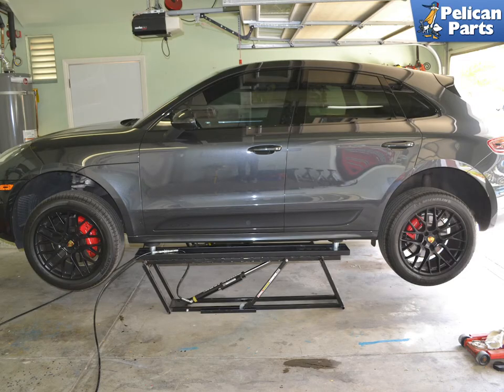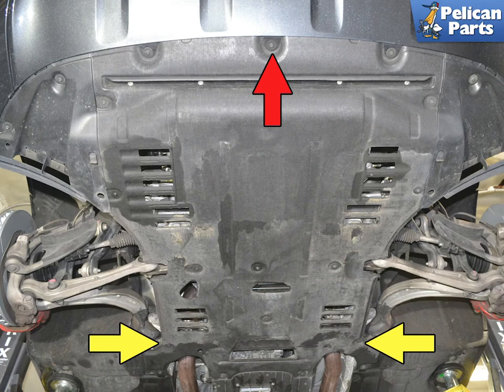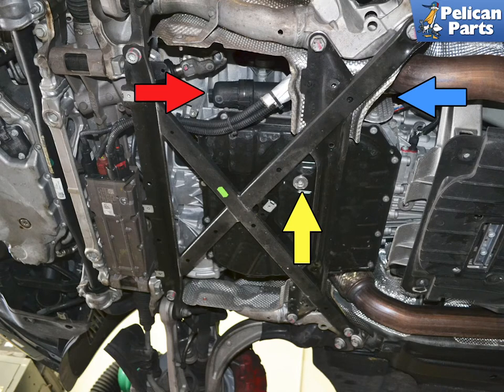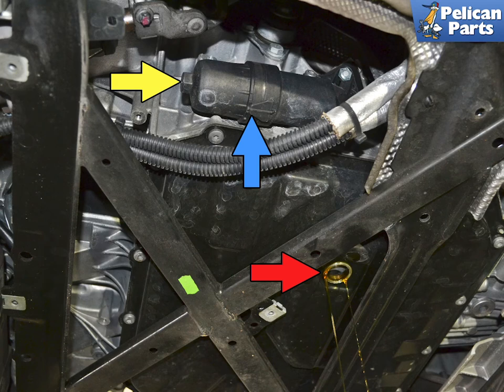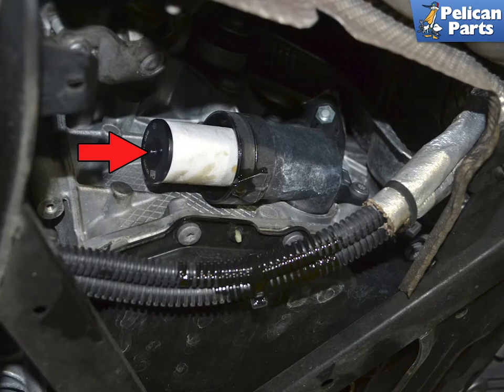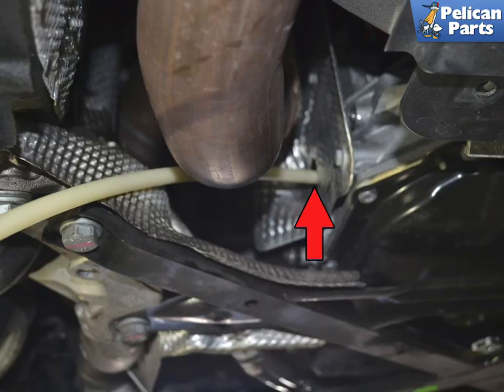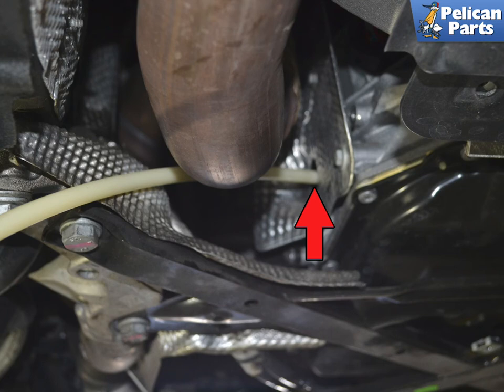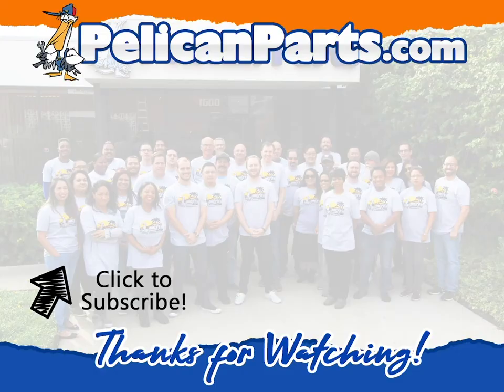Porsche Macan PDK Transmission Fluid and Filter Change (P95B 2015 - 2023)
The PDK or Doppelkupplungsgetriebe is a marvel of engineering. While the double clutch transmission is great to drive in any mode unlike a lot of other transmissions it does not come with "lifetime fluid". The transmissions fluid and filter needs to be changed every 40,000 miles.

The job is easy to do as a DIY'er but you will need a fluid pump. Do yourself a favor and get a good one. You are going to probably lying under the Macan and working with hot oil. A good fluid pump will really help you out. We use the Schwaben pump and Pelican sells them. Also get lots of rags and have them handy.

Tab: $50
Tools: 17mm wrench T27 Torq, 10mm Allen fluid pump trim removal tool pic, catch pan lots of rags
Applicable Models: Porsche Macan (2014-21)
Hot Tip: Have lots of rags handy
Performance Gain: Longer engine life
Complementary Modification: Engine air filters